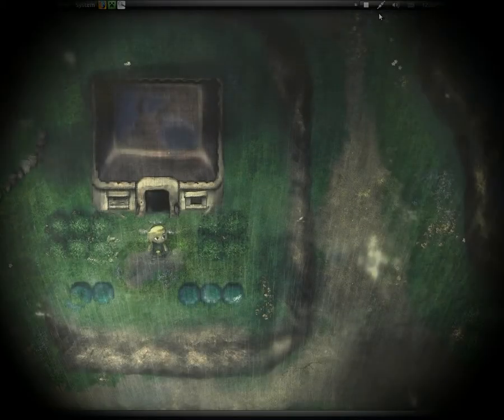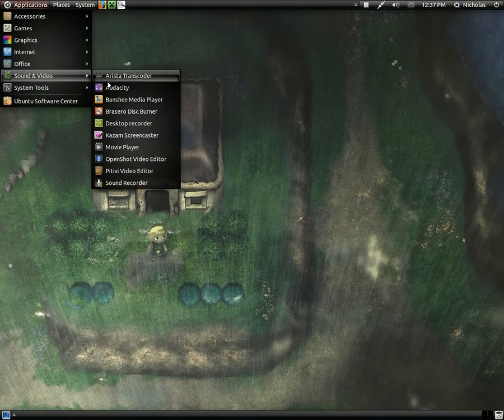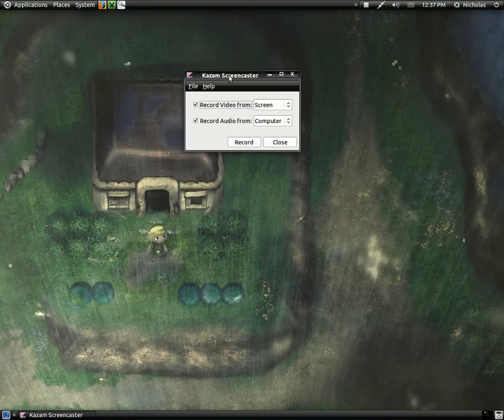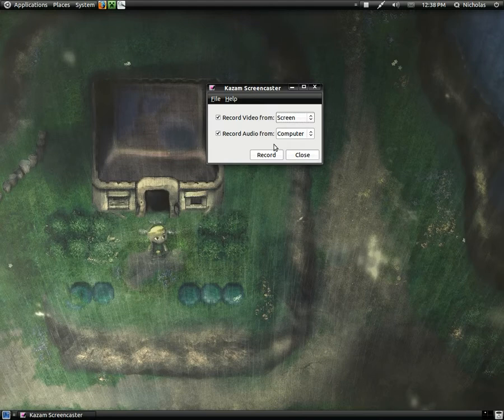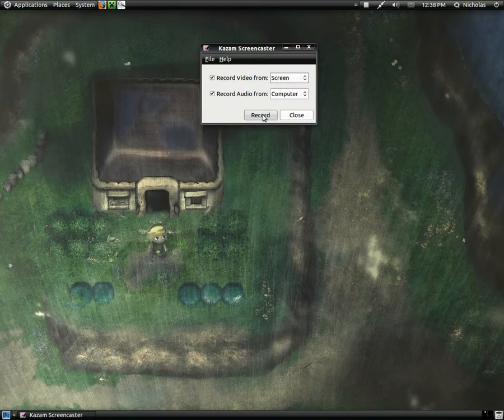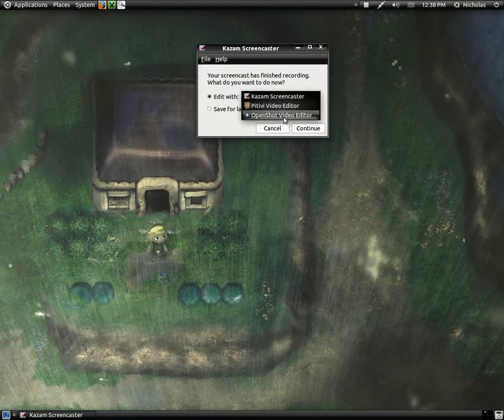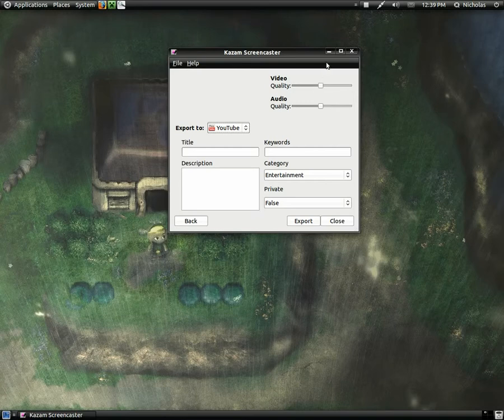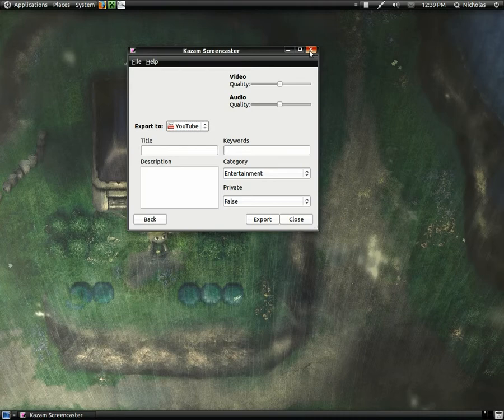Kazam Linux screencasting software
I say "uhm" alot.

Anyway, here is the PPA

ppa:and471/kazam-daily-builds